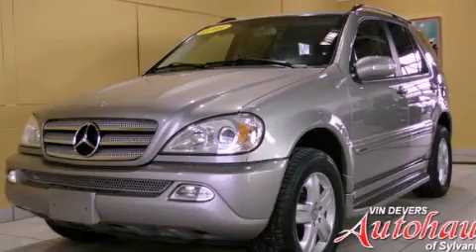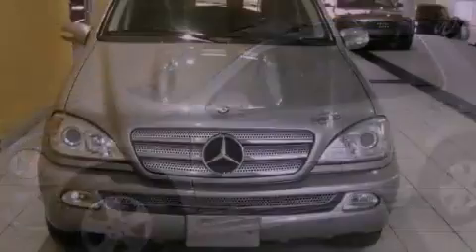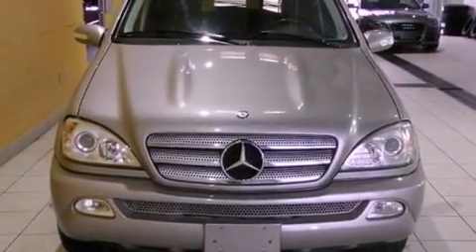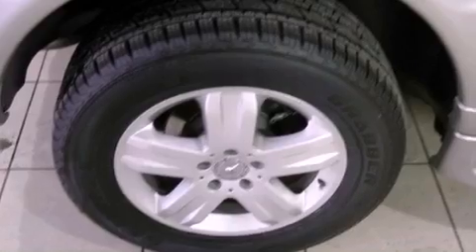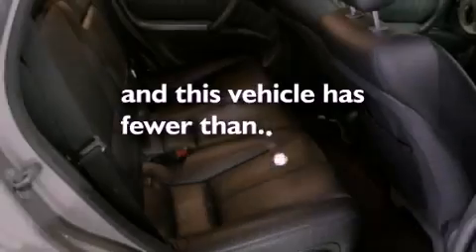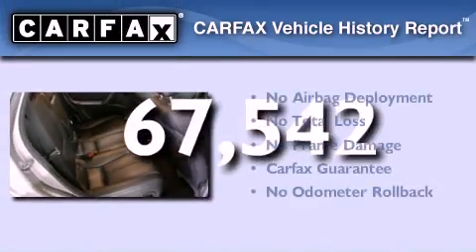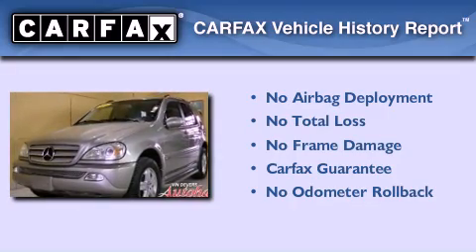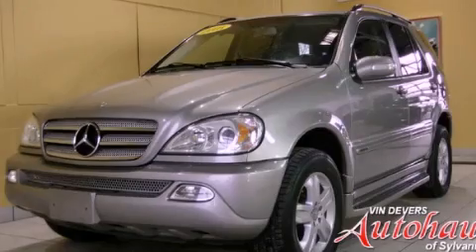Preowned 2005 Mercedes-Benz M Class Sylvania OH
Year : 2005
 Make : Mercedes-Benz
 Model : M Class
 Engine : 3.7L (227) SOHC SMPI 18-valve alloy V6 engine
 Trans . : Automatic
 Exterior : Gold
 Miles : 67,542
 Interior : Other